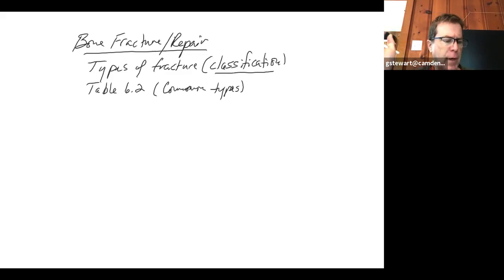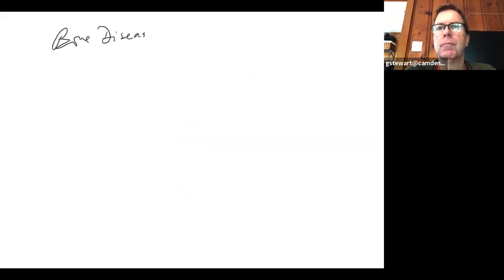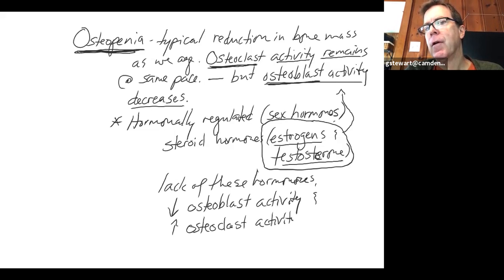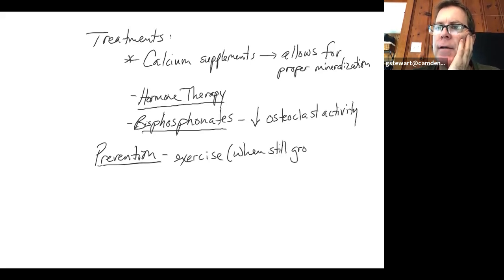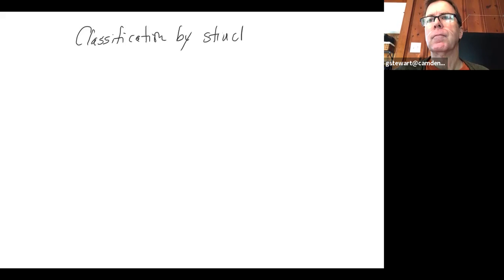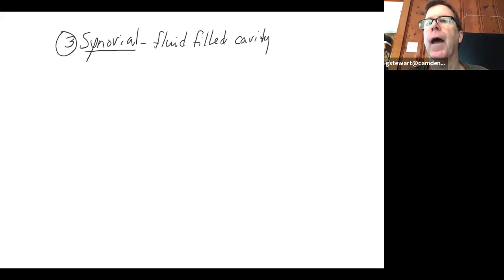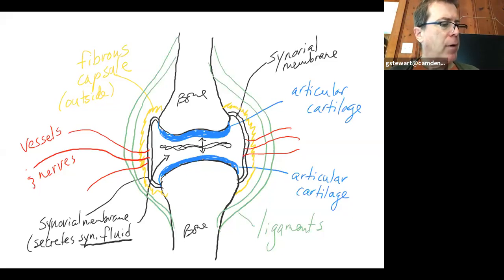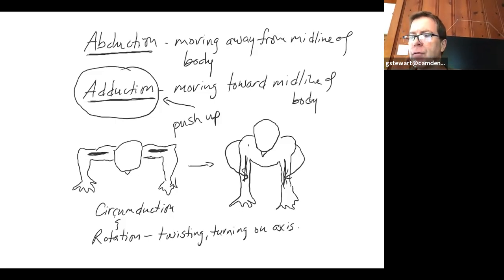Skeletal System Part 4 and Joints